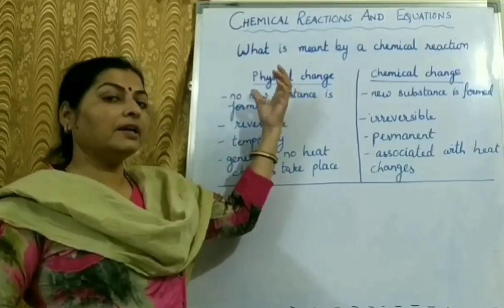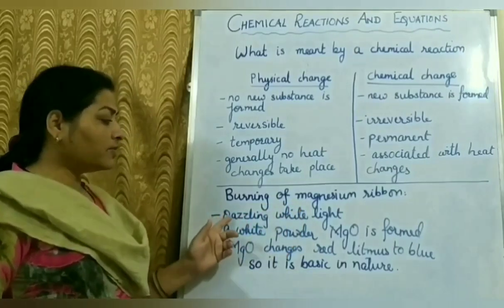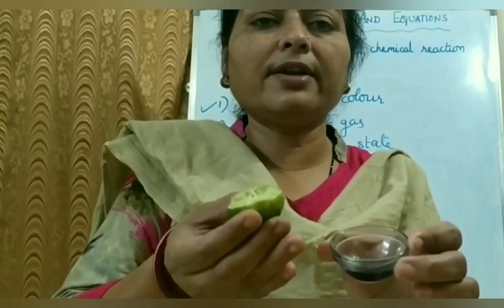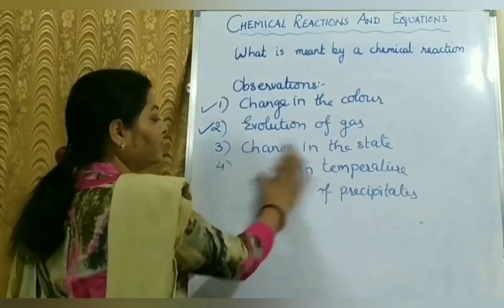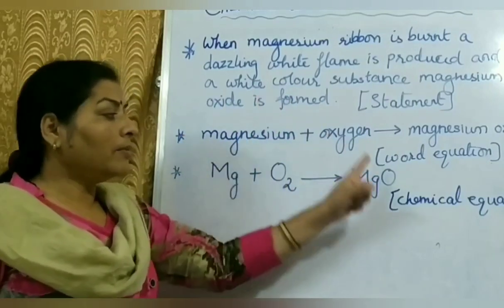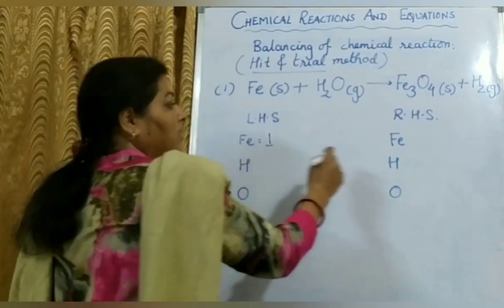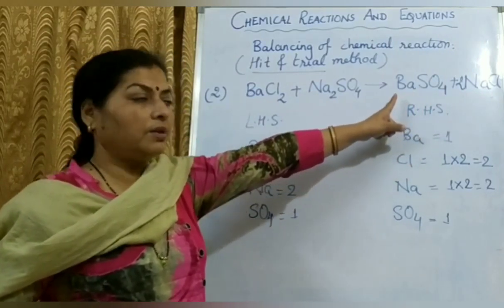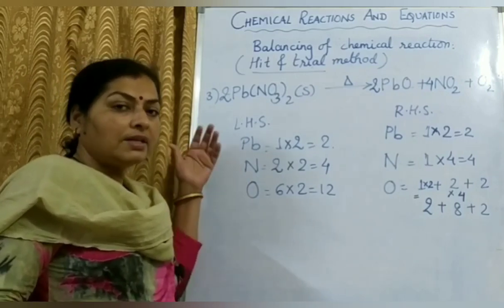Chemical Reactions & Equation - Class 10 - Part 1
Here is short lecture on Chemical Reactions and Equations, a CBSE class 10 chapter...Short clips of experiment have been shown to enhance the study, But i do not claim any of the experiment videos as mine.The original videos have been uploaded by:

Please show some support by SHARING this video to as many friends as you can...LIKE the video if you really learnt something today...SUBSCRIBE to my channel for regular video lectures...COMMENT down if you have any doubt regarding chemistry - Class 9, 10 and 12